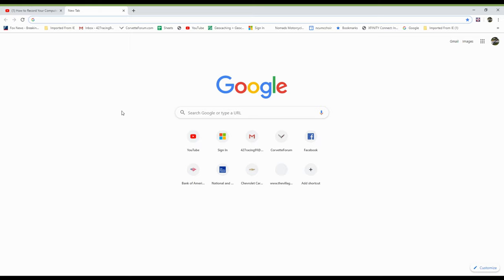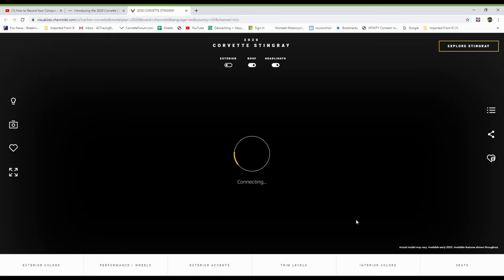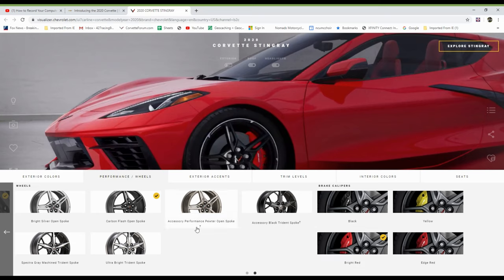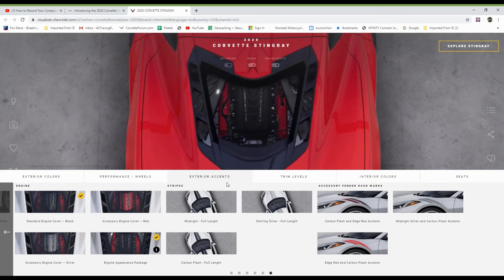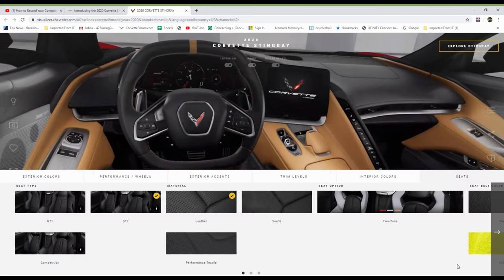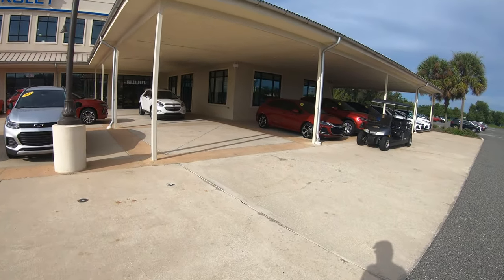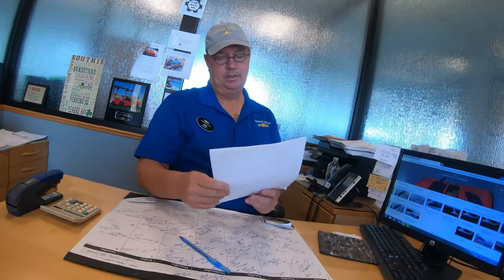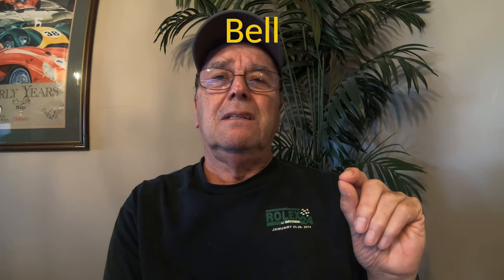Built and Ordered my 2020 C8 Corvette today. Come follow along.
Follow along as I build my mid-engine 2020 Corvette C8 using the Chevrolet configuration site and then ordering the car at the dealership today.
WOW!!! What a day!
Forgot to mention, when you configure a C8 look for the camera icon on the left of the page. You can click on that and you'll get a picture of the car you configured.

Many Thanks to Jon Cohan of the sales dept of Nahas Chevrolet.